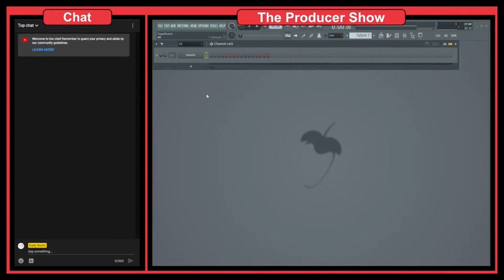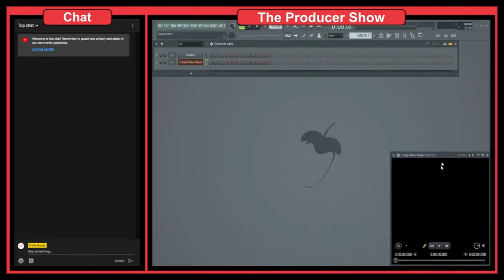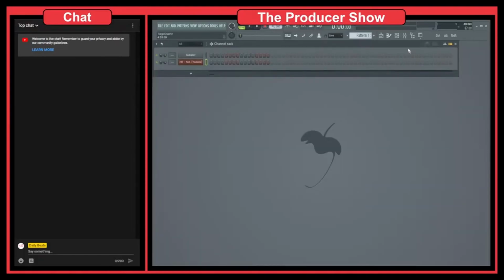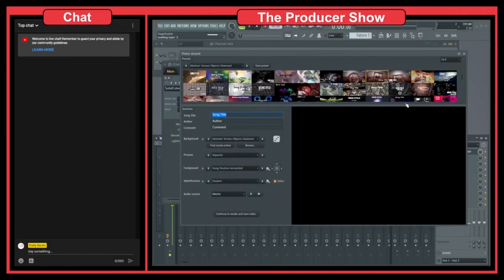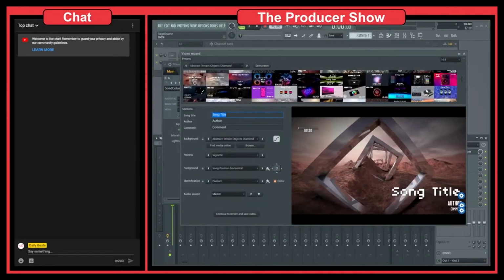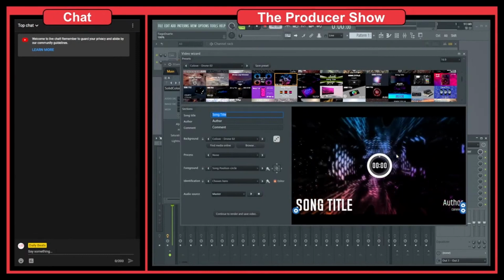Can You Edit Video in FL Studio?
Hi, in this video I show you if you can edit video in FL Studio. FL Studio can be a very powerful tool to create video content though the ZGameVisualizer. You can use video in FL Studio to create music for video but is very limited for editing. You can use free software to edit video like Davinci Resolve or Hitfilm.